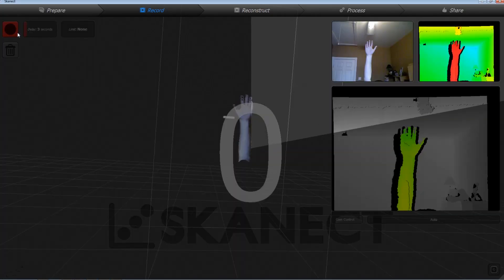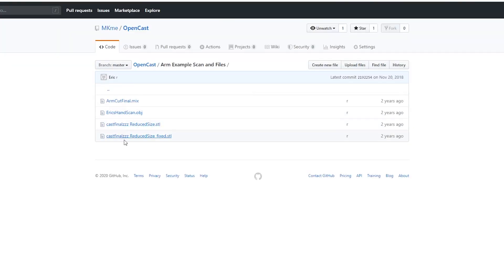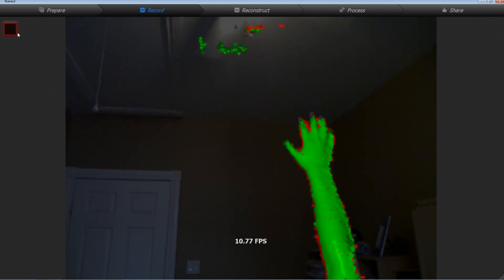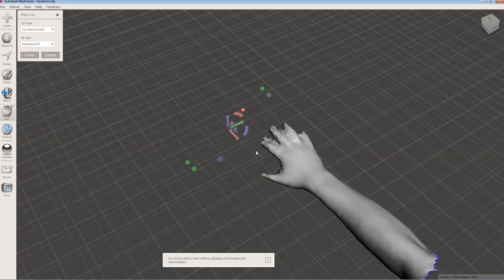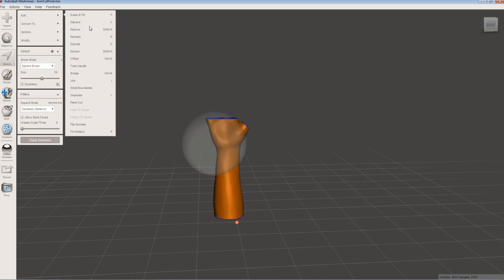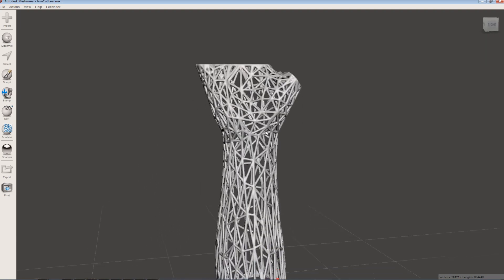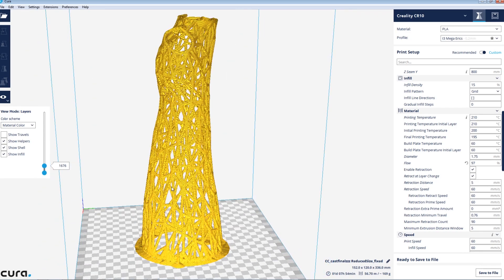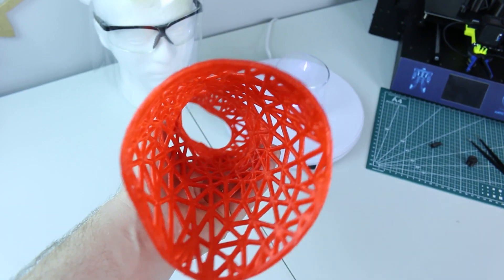3D Scanning & Printing Medical Equipment With an Xbox Kinect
Use an Xbox 360 Kinect camera to scan and 3D print a cast/brace for injuries and use anywhere in the world even if there isn't a hospital. It can be easily adapted for prosthetic use too!
You can now 3d print medical equipment anywhere with a cheap printer and recycled game gear. This cast could be used anywhere you have power for a 3D printer but may not have advanced medical care such as remote areas without a hospital. The cast could be used as a temporary measure or a permanent custom fit instead of the traditional plaster cast.

More options to buy

0:00 Intro
0:39 Resources
0:59 Software
1:15 Hardware
1:38 Scanning
3:12 Post-Processing
6:50 3D Printing
7:49 Results